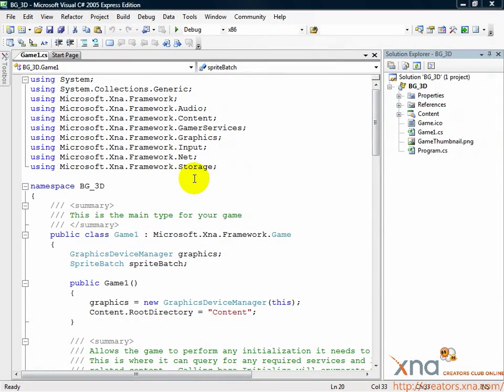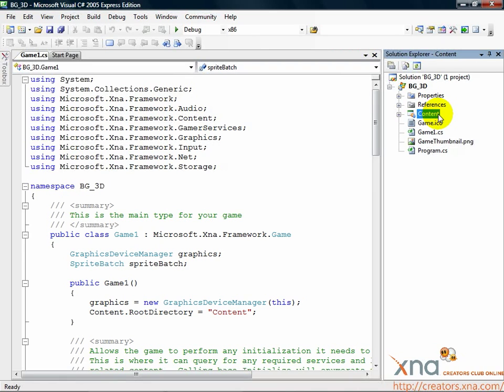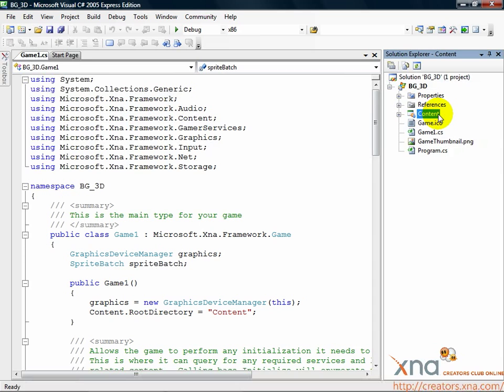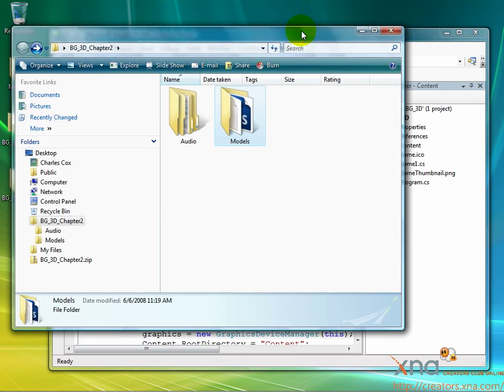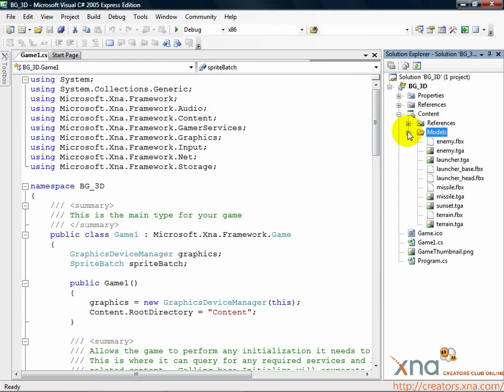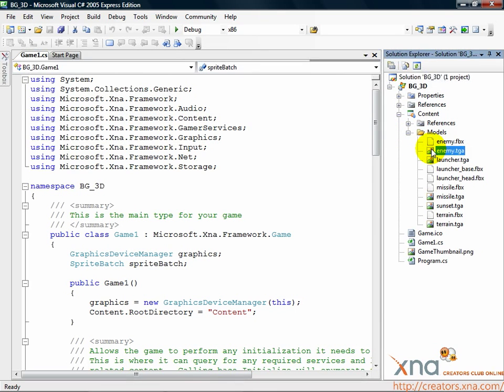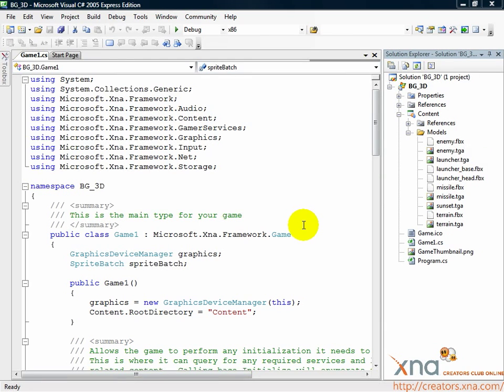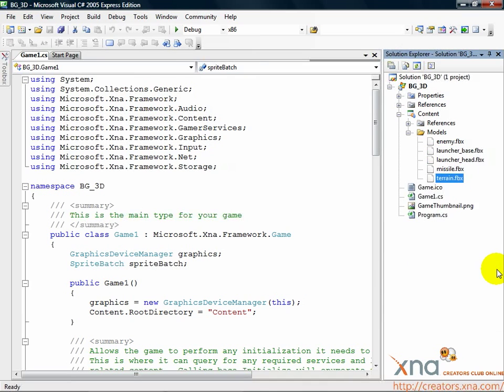3D Tutorial, Chapter 3.1 / Beginner's Guide to XNA Game Studio 3.0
Chapter 3: Adding Assets / Step 1: Load 3D Assets in Solutions Explorer